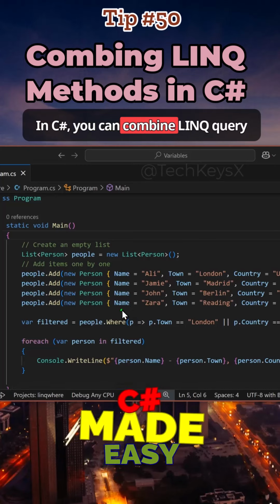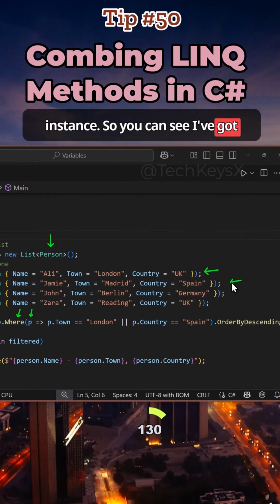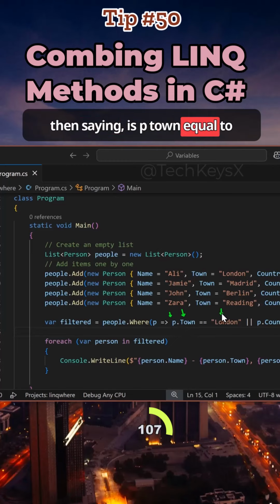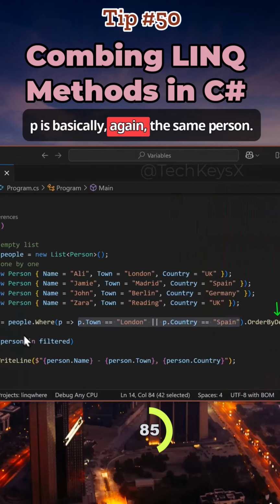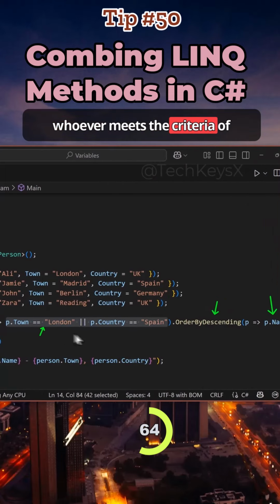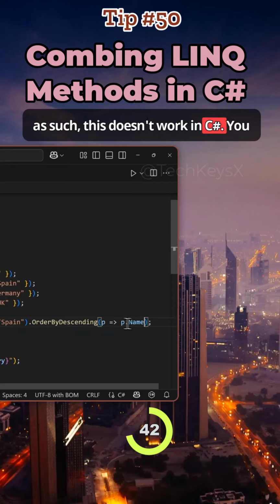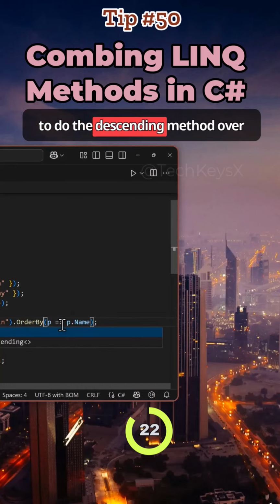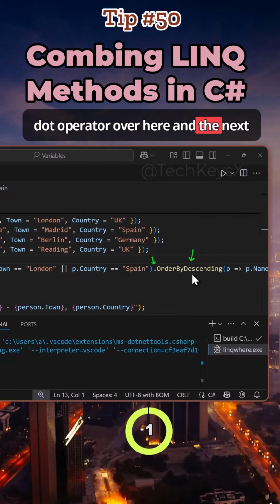Combing LINQ Methods in C# Tip #50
Combing LINQ Methods in C# Tip #50 - Use LINQ in C# to filter a list by country and sort the results by name in descending order.